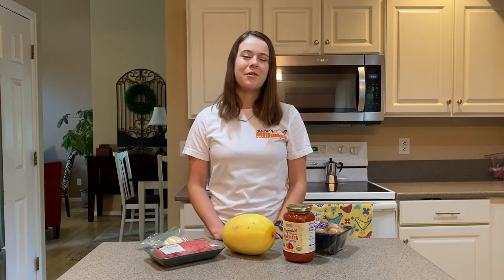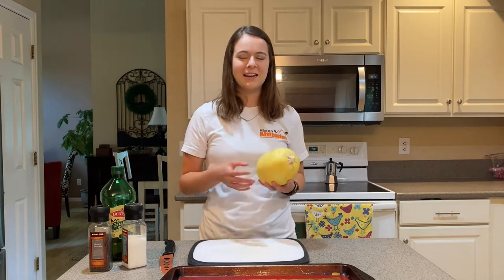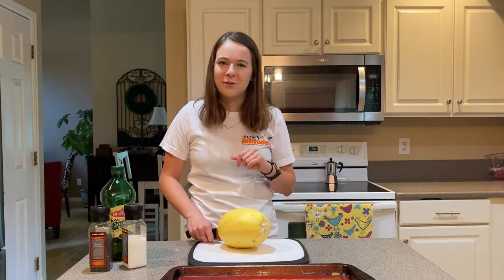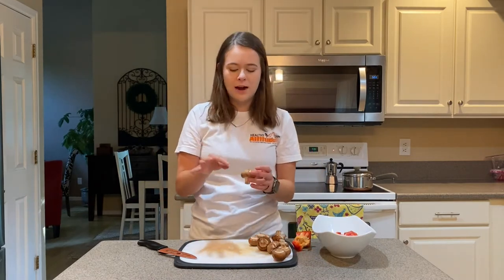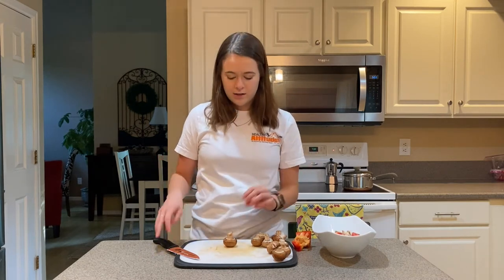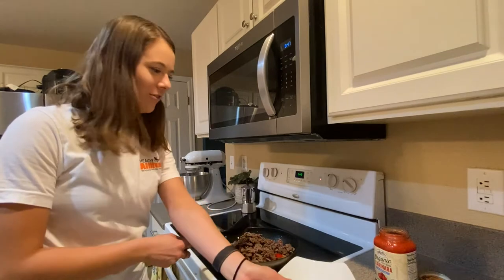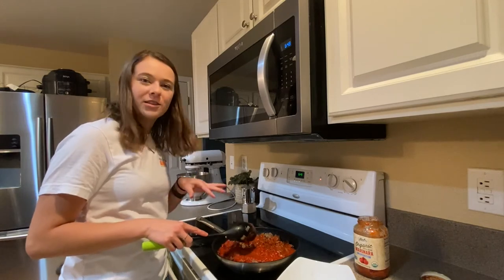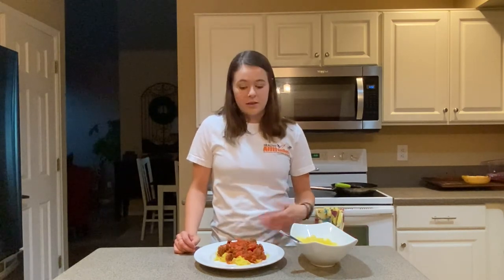Spaghetti Squash with a Semi-Homemade Sauce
Semi-homemade meals, including this spaghetti squash recipe, are an easy favorite because they have the comfort of a homemade meal with much less work. Watch registered dietitian Alex as she works with a very fun ingredient - spaghetti squash!

You can also download your very own recipe card for this recipe by heading over to the blog post at the Healthy Altitudes website. Check it out